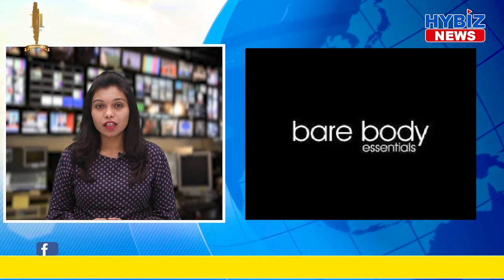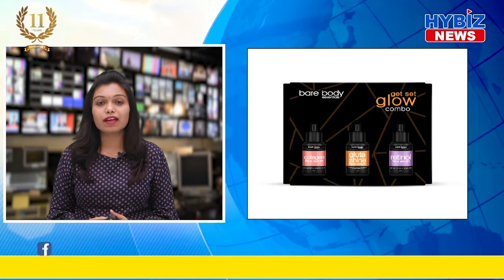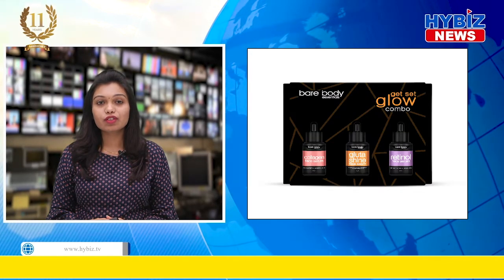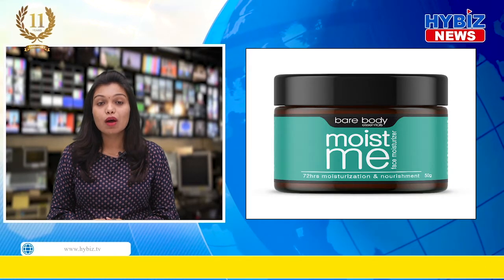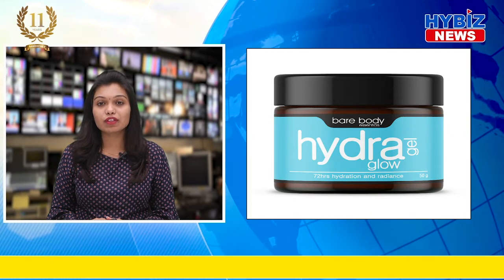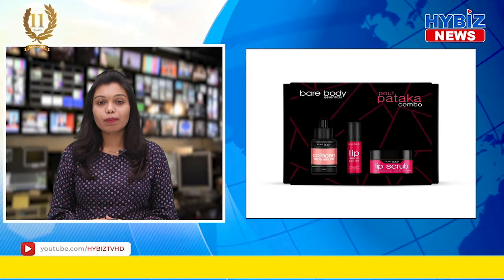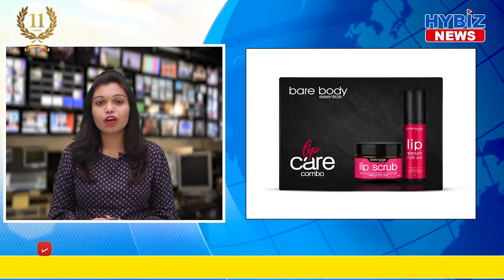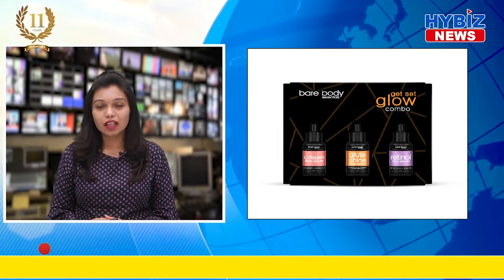Bare Body Essentials Rolls Out Its Winter Skincare Essentials Range | Hybiz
Bare Body Essentials as the brand has recently launched its range of winter skincare essentials. The cruelty-free, paraben-free and FDA approved skincare brand is set on glowing up your winter skin with its latest product releases, HydraGlow Gel, Moist Me and special combos including Pout Pataka, and Get Set Glow.
Upgrade your skincare arsenal with Bare Body Essentials Pout Pataka Combo that includes a collagen face serum, a lip scrub and lip serum roll-on. The collagen face serum renews skin, while the lip scrub & lip-serum keep your lips soft & supple for long. This combo is your cheat sheet for that enviable winter glow without any worry of nasty chemicals. Bare Body Essentials three power-packed serums combo called Get Set Glow has something for everyone based on their skincare concern. The combo includes a Collagen Face serum, Glutashine Face Serum and Retinol Face Serum.  This multipurpose combo is perfect for those who are looking to add that extra shine to their winter skincare routine.